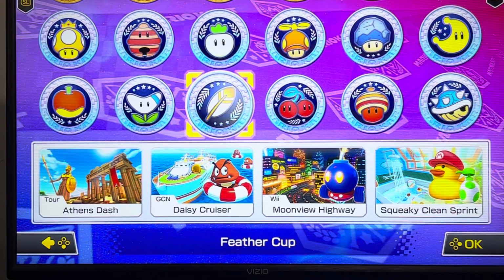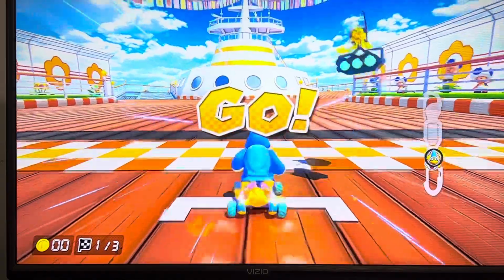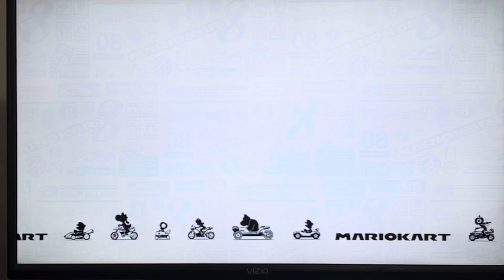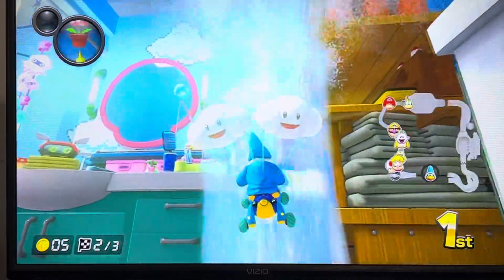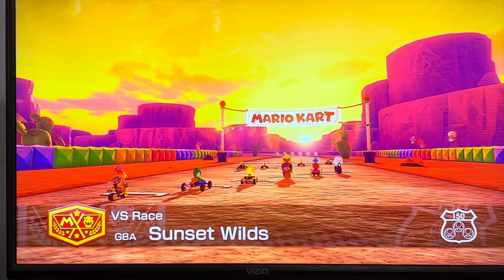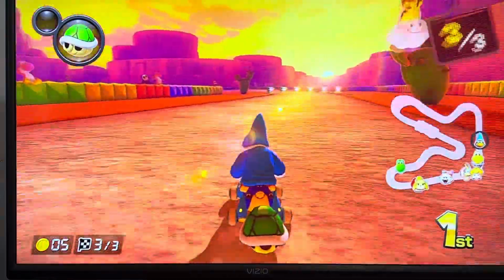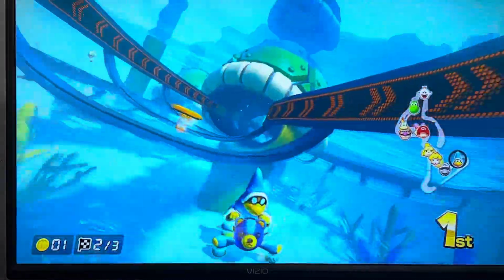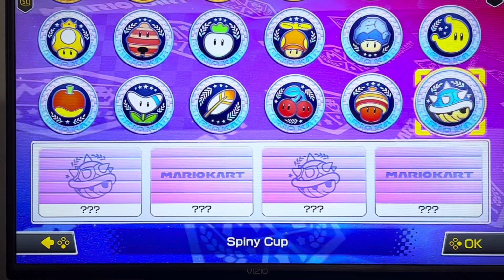Mario Kart 8 Deluxe Rating! Wave 5! Episode 5!